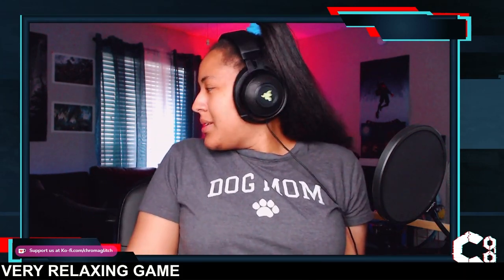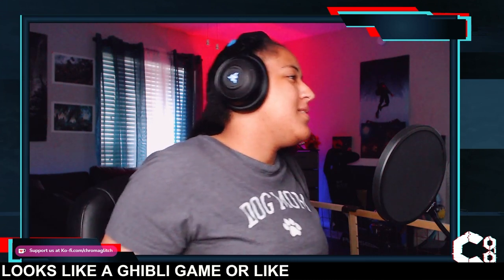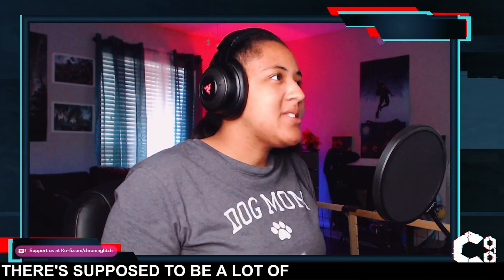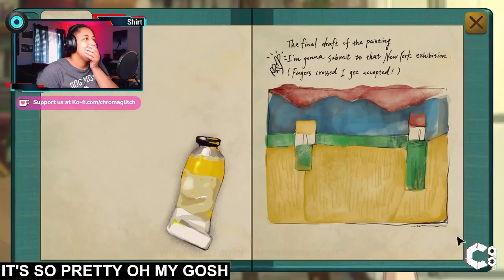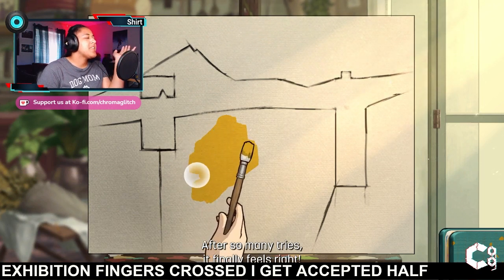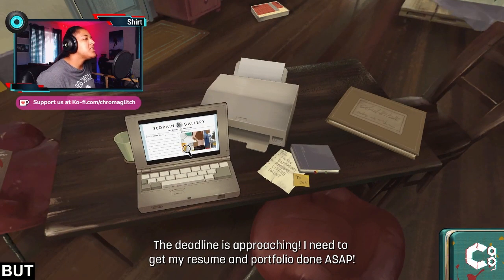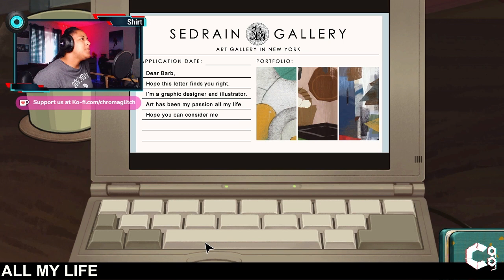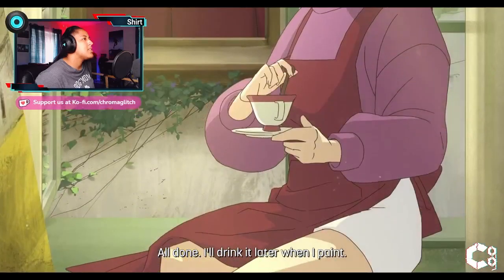This Game Is BEAUTIFUL! 🎨 Behind The Frame Gameplay & First Impressions | SPOILER FREE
Today we're taking a look at Behind the Frame. I've been super excited to see the story unfold, and I can't wait to share the first ~15 minutes with you!

Thank you Akupara Games & Silver Lining Studio for the key!

Combining escape rooms and narrative games, Behind the Frame presents a profoundly interactive storytelling of characters' emotions and plot development. With 360°panorama techniques and an exquisite hand-painted art style, the game takes you into the world of Behind the Frame.